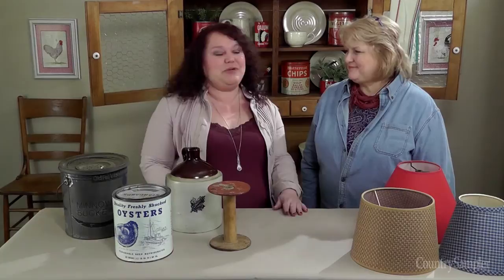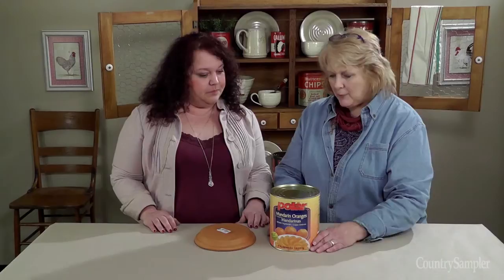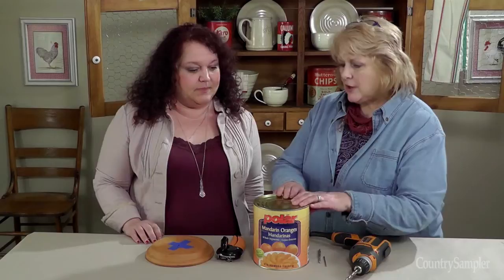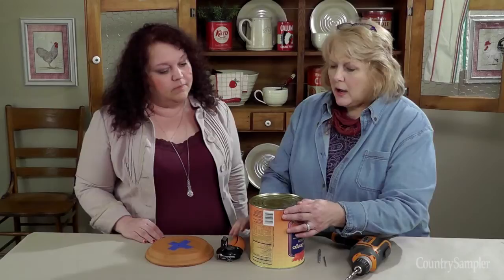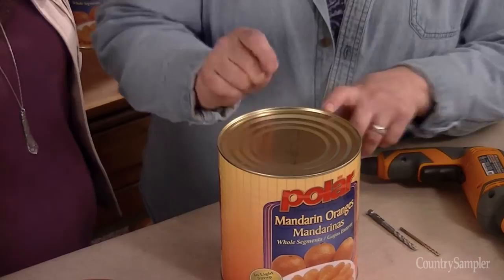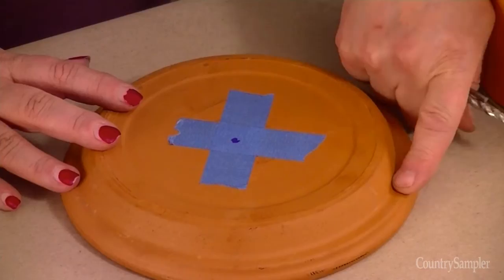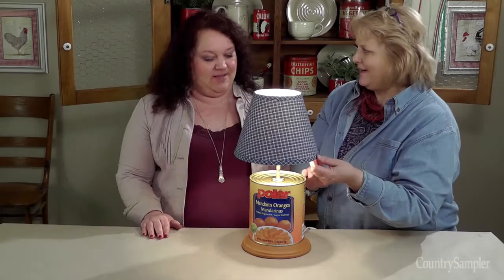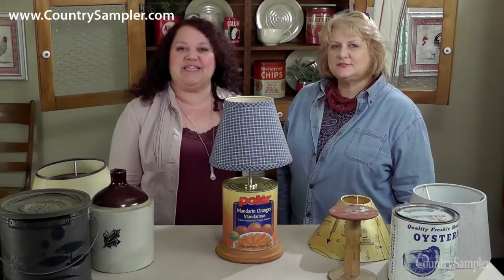How to Make a Lamp from a Vintage Tin | A Country Sampler DIY Video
Learn how to make a vintage-style tin lamp using a packaged lamp-assembly kit, large tin can, terra cotta saucer and shade. It's easier than you think! For more detailed instructions, download the how

Country Sampler Magazine is devoted to bringing you a variety of country decorating ideas, including decorating tips, decorating how to and DIY decorating projects, country room decor, and house tours of rustic, Colonial, cottage, vintage, farmhouse and primitive style homes.